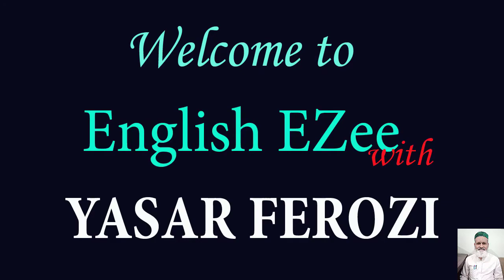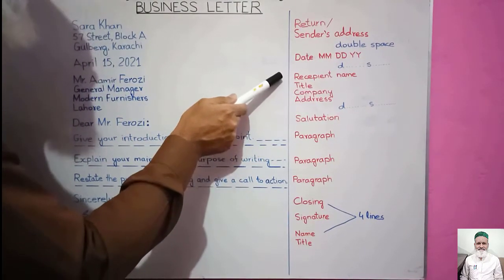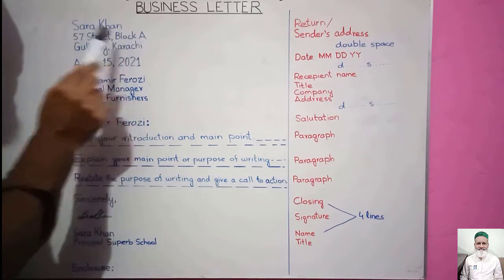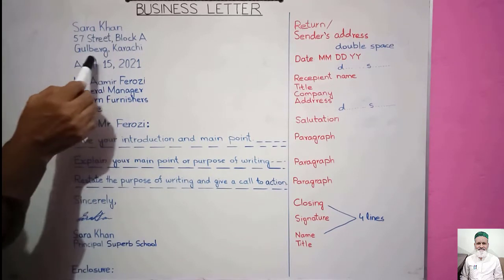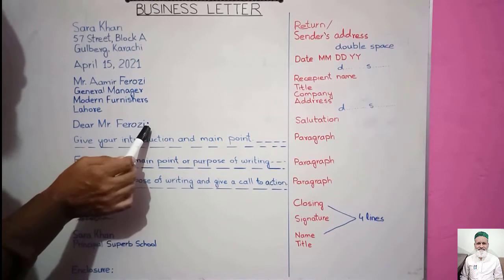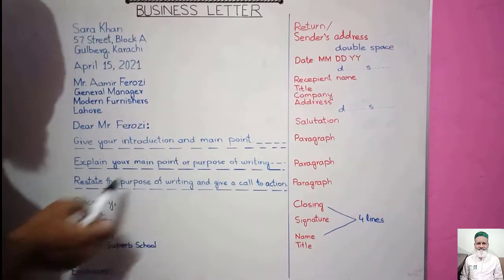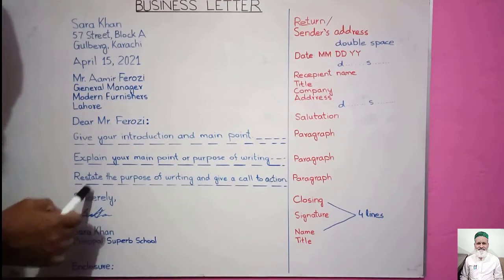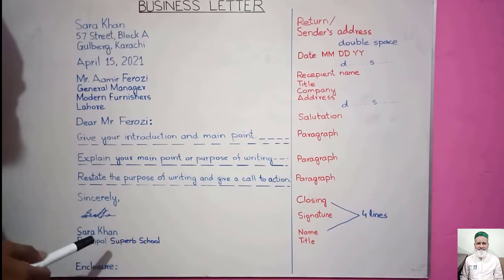V-61) How to Write a Business Letter || Format and Different Sections || Letter Writing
This video is about BUSINESS LETTER Writing. I will explain different sections of a business letter as well as the format of a business letter. Business letter is left justified. Each section has double spacing between them.